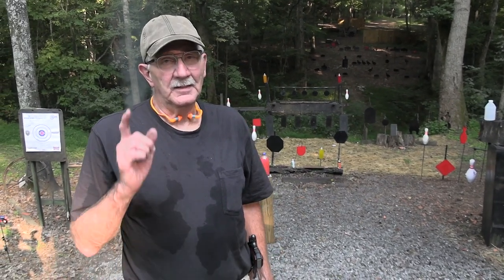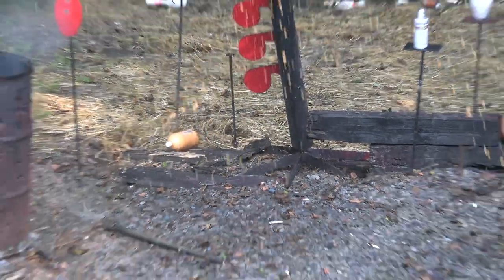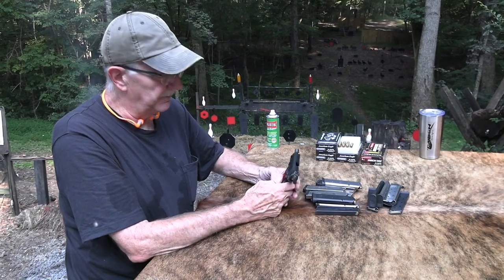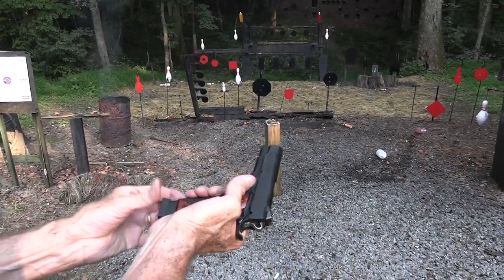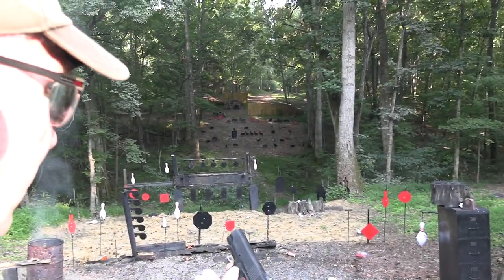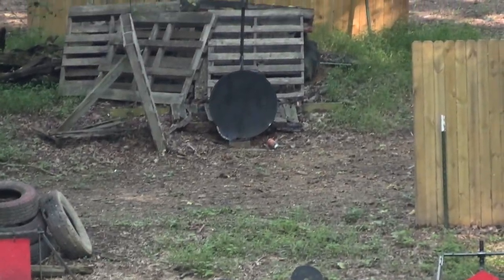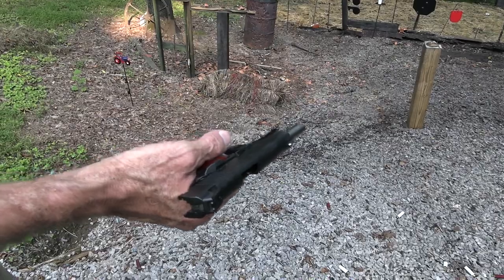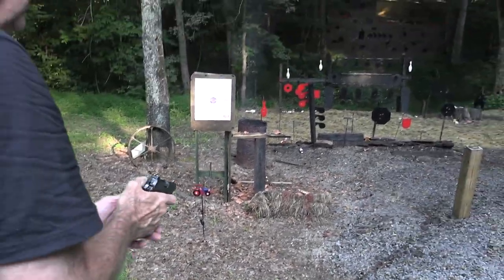Dan Wesson Guardian Chapter 2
Bringing out the Dan Wesson Guardian .45 ACP for some more action.